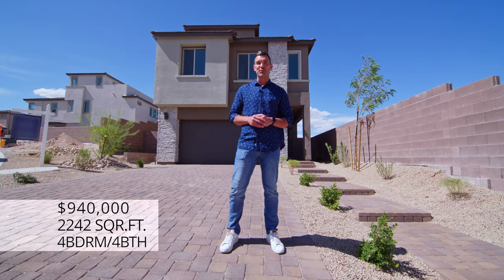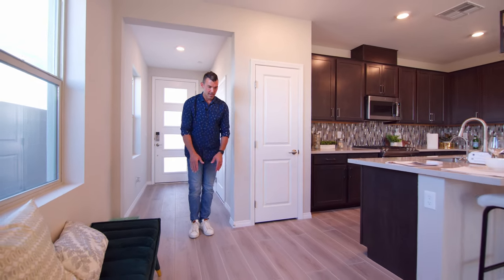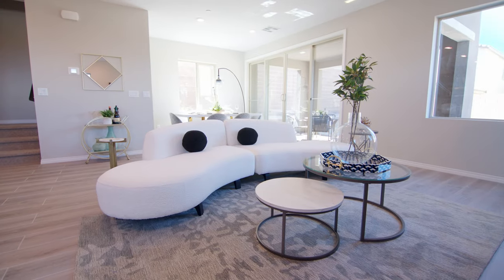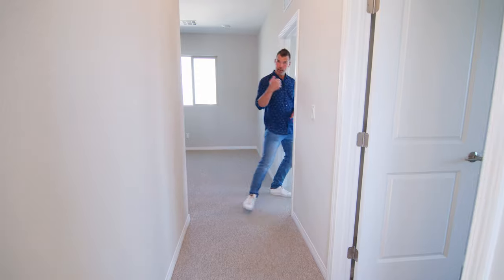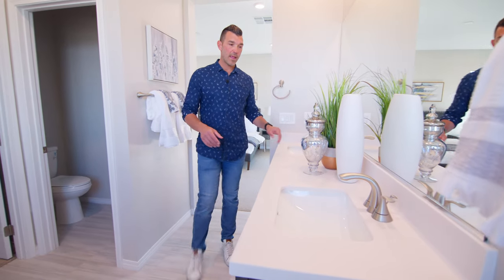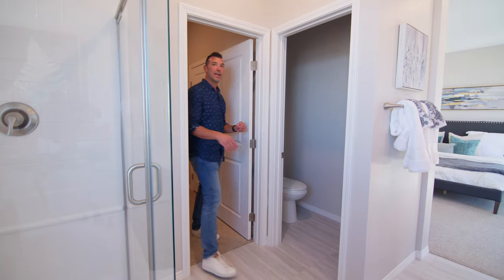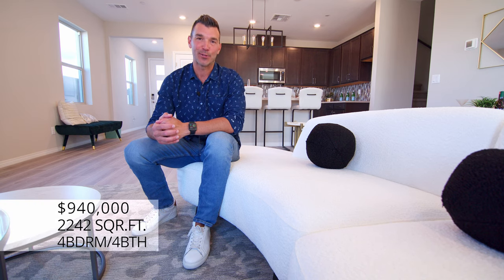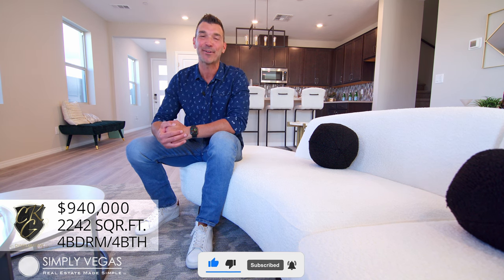New Home in Summerlin! 3 Story | 4 bed | 4 bath | 2,242 sq ft | Strip Views | $940,000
**Unobstructed Las Vegas Strip, Downtown Las Vegas, Red Rock Casino & Mountain Views** A must-see brand new home that has never been lived in! Located within the gated community of Cascades by Taylor Morrison in Summerlin West, this Cedar Plus 3-story home spanning 2,242 sq ft, features 4 bedrooms, 2 full baths, 2 half baths, a den, bonus room, outdoor roof top deck, covered patio, and 2 car garage, This home has over $90k in structural and design upgrades including 42" kitchen cabinets, quartz counter, accent backsplash, stainless steel appliances, 3 pendant light pre-wire over the kitchen island, ceiling fans pre-wire throughout, finished garage, BBQ stub, and modern light fixtures. This house can be yours just in time for July 4th fireworks from the 3rd floor outdoor roof deck patio!

Primary Bedroom 13x16 UPSTRS
Primary Bath  DBLSNK
2nd Bedroom   10x11 UPSTRS
3rd Bedroom    13x10 UPSTRS
4th Bedroom    11x11 UPSTRS
Dining Room    12x11 NOOK
Loft  11x11
Great Room 18x20 DNSTRS
Kitchen  BRKBAR, NOOK, ISLAND, PANTRY

Joey Andron
Simply Vegas
Chakits Krulsawat Group
Lic S.0176720
1780 W. Horizon Ridge Pkwy